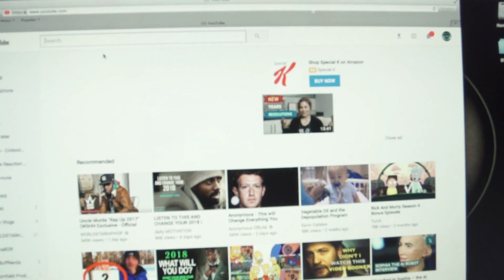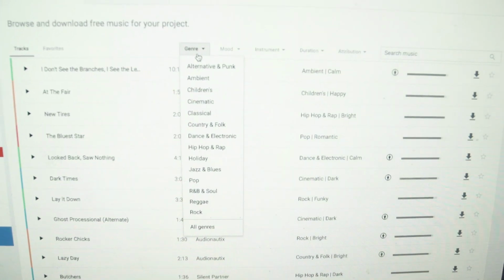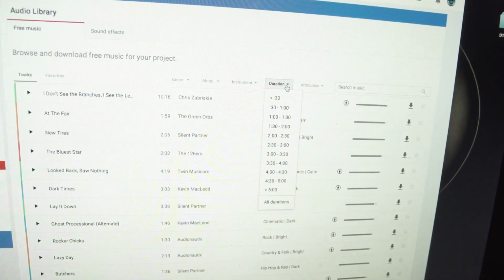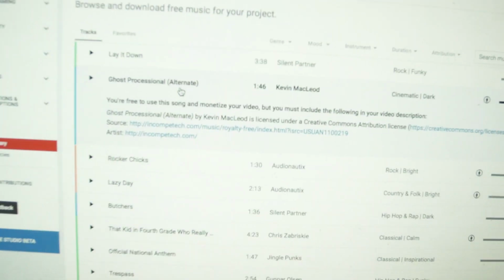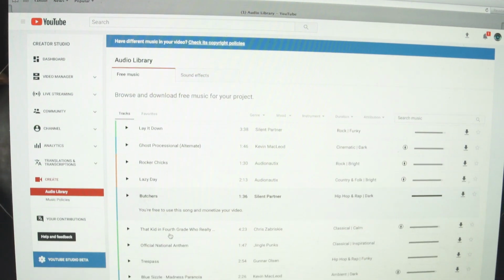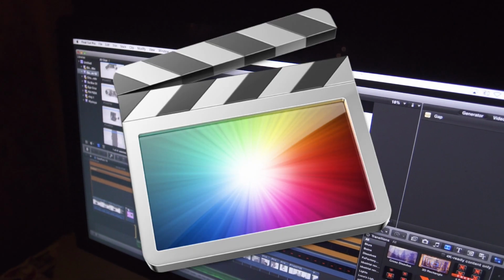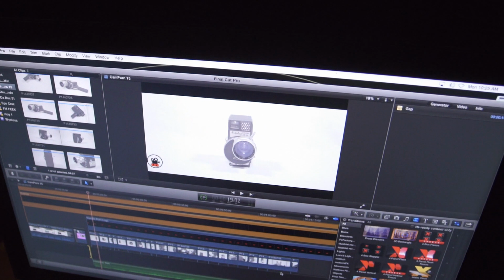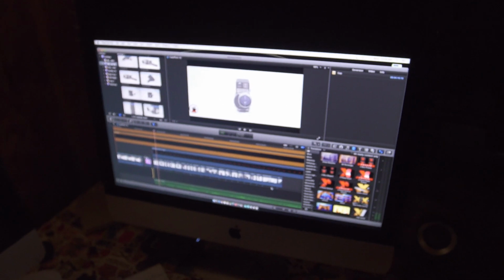Vlog 3 : The Importance of Locking in a Deposit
Viewers will get a never before look into Toons Independent film making career.

Follow @ToonographyEntertainment  for the 100K Face Reveal!

If the Toonography Entertainment instagram business account (@ToonograpyEntertainment) reaches100,000 Follows On Instagram by Toons birthday in May 2018, then Toon the director of Toonography Entertainment will post a selfie without hiding his face. This is BIG!

Tell a friend to tell a friend. 2018 is the year of the eye!

Shot and Edited X Toon

Sound Clips by:

The 126ers - In Albany New York

Silent Partner - Ticker